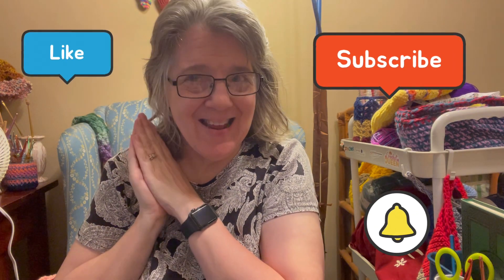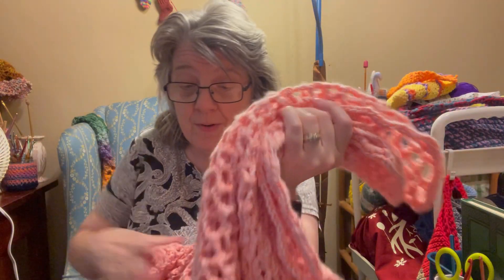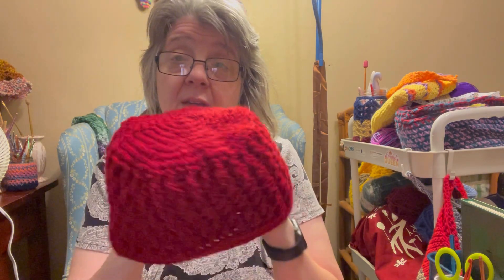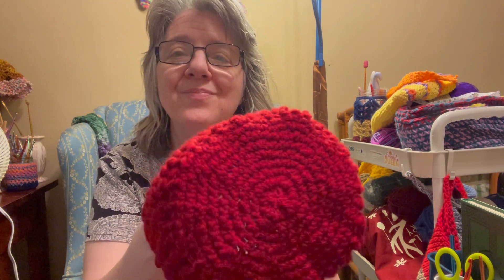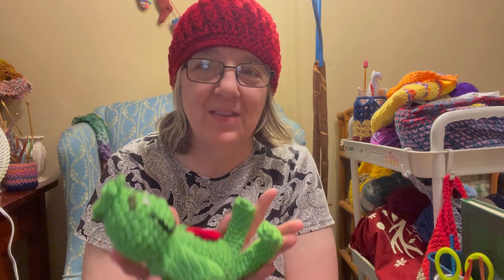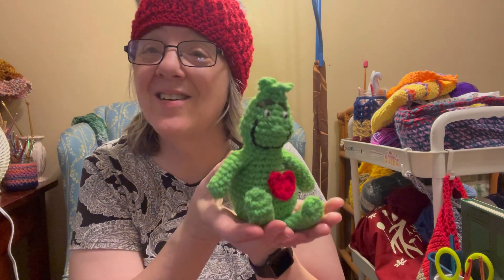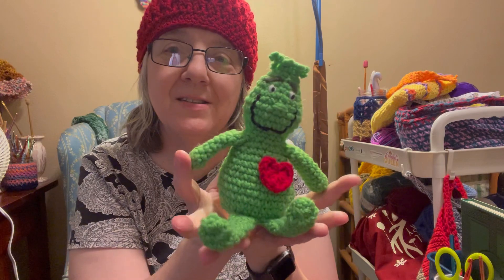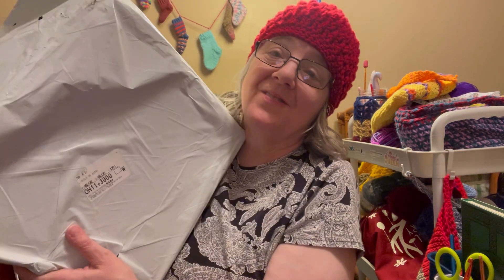Kicking Off Christmas in July!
We are kicking off Christmas in July.
Check out @kkcrochet for Christmas Extravaganza, I totally forgot to mention in the video. Sorry 😢

The Grinch pattern I was going to make before I decided to do my own thing: